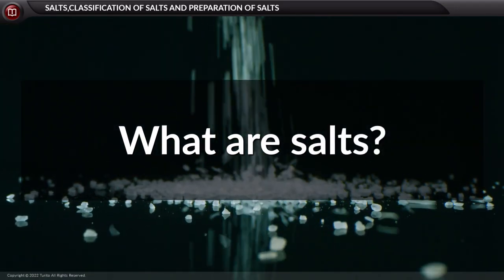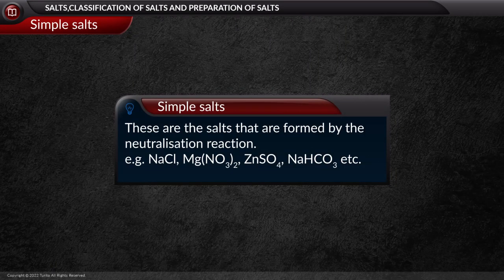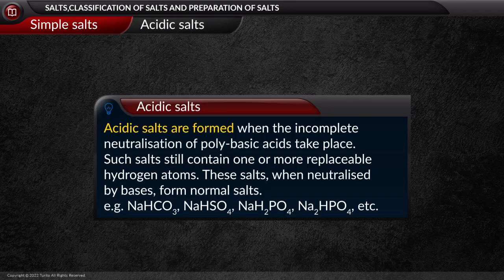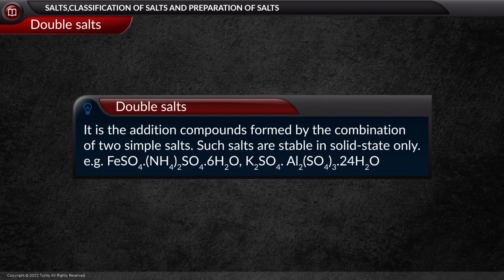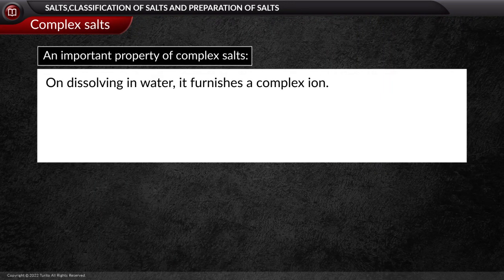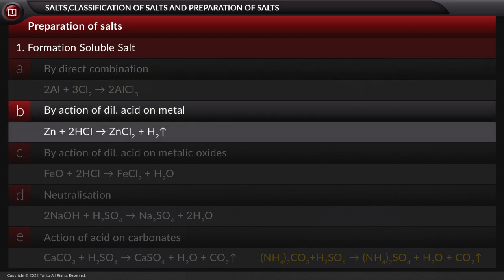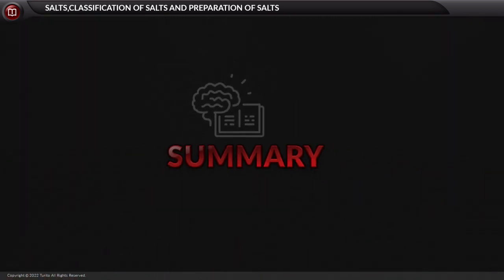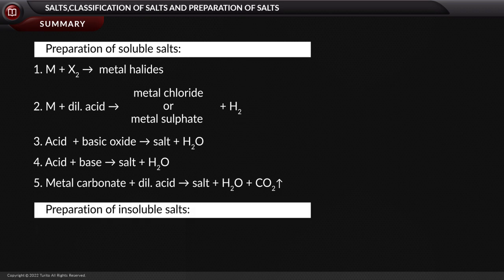Class 10 - Chemistry - Acids, Bases and Salts - Classification of Salts and Preparation of Salts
Salts are chemical compounds composed of positively charged ions (cations) and negatively charged ions (anions). They can be classified into several categories based on their origin, chemical composition, and properties:

Neutral Salts: These salts are formed by the combination of a metal cation and a non-metal anion. Examples include sodium chloride (NaCl) and potassium sulfate (K2SO4).

Acidic Salts: These salts are formed when a weak acid reacts with a base. They contain both cations and anions derived from the acid. For instance, sodium hydrogen carbonate (NaHCO3) is an acidic salt.

Basic Salts: Basic salts are produced when a weak base reacts with an acid. They contain cations and anions derived from the base. An example is copper(II) hydroxide chloride (Cu(OH)Cl).

Double Salts: Double salts are compounds that contain two different metal cations or two different anions. A well-known example is Mohr's salt, which is a double salt of ferrous sulfate and ammonium sulfate [(NH4)2Fe(SO4)2·6H2O].

Complex Salts: Complex salts consist of a central metal ion bonded to one or more surrounding ligands or molecules. They often have intricate structures and are used in various chemical processes and coordination chemistry. An example is potassium hexacyanoferrate(II) (K4[Fe(CN)6]).

Preparation of Salts:
Salts can be prepared through various methods depending on their type and desired properties. Here are some common methods for preparing salts:

Direct Combination: Neutral salts can be prepared by the direct combination of a metal with a non-metal. For example, sodium chloride is formed by the reaction of sodium metal with chlorine gas.

Acid-Base Neutralization: To prepare neutral salts, acids react with bases to form water and the salt. For instance, reacting hydrochloric acid (HCl) with sodium hydroxide (NaOH) produces sodium chloride and water.

Precipitation: Some salts can be obtained by mixing two solutions that contain ions that can react to form an insoluble salt. The precipitate is then collected and dried. Silver chloride (AgCl) can be prepared using this method by mixing silver nitrate (AgNO3) with sodium chloride (NaCl).

Evaporation: Certain salts can be obtained by evaporating a solution containing the salt. As the solvent evaporates, the salt crystallizes out. Common table salt (sodium chloride) can be obtained by evaporating seawater or brine.

Complexation: Complex salts are often prepared through coordination chemistry by reacting metal ions with appropriate ligands. This results in the formation of complex salts with distinctive properties and uses.

Hydrolysis and Decomposition: Some salts can be prepared through hydrolysis or thermal decomposition of other compounds. For example, sodium carbonate (Na2CO3) can be obtained by heating sodium hydrogen carbonate (NaHCO3).

The choice of method depends on the specific salt being prepared and the desired purity and properties. Salts are essential compounds with diverse applications in chemistry, industry, and daily life.